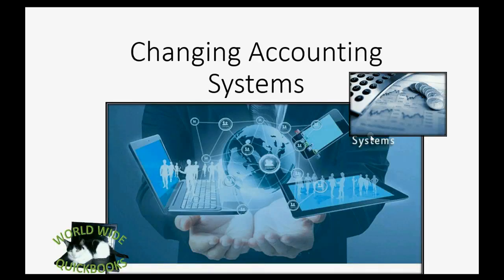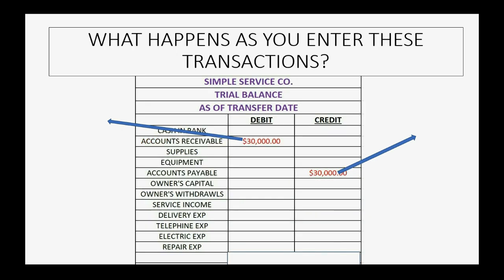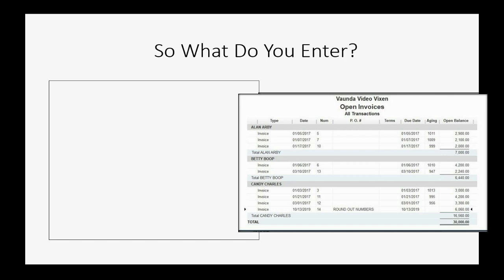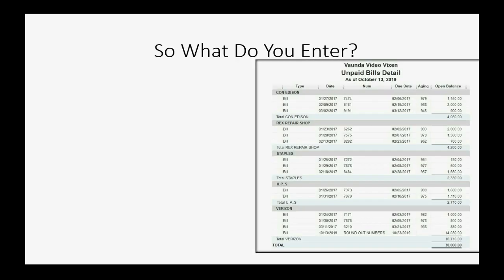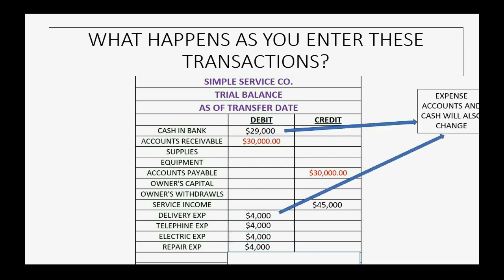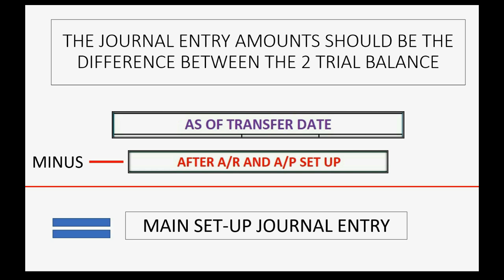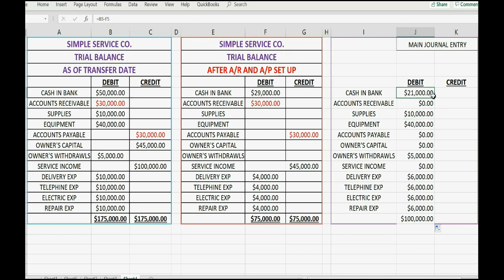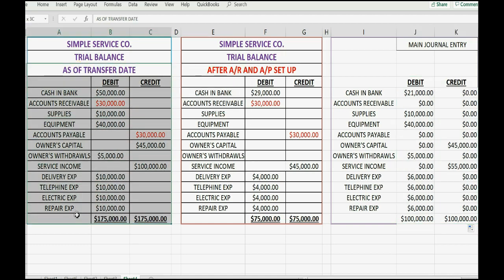QuickBooks Receivables And Payables Set Up Starting Numbers And Beginning Balances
This QuickBooks desktop and QuickBooks Online instructional training video will show how to set up beginning balances in accounts receivable for customers and open invoices. It will conversely, also show you how to set up starting numbers in accounts payables and vendors for unpaid bills at the moment you changed over to QuickBooks or QuickBooks online from any other file, account or system. The currently relevant transactions that you will input are the open invoices as of the start date of the new file, account or system.  They must be recorded in full and then any payment that has been applied to those open invoices must also be entered in accurate amounts and dates. This will be the same for the beginning balances of the vendor’s unpaid bills as of the declared start date. Then your bill payments that have been applied to the unpaid bills. Then your accounts payable starting balances will be correct.

Of course, all this start up data entry will affect your opening balance in the bank accounts as well as the affect the opening balance equity adjustment that will come later.

This playlist was created to show everyone how to set up beginning balances in QuickBooks for correct starting balances in QuickBooks Desktop and correct opening balances in QuickBooks Online. You will learn how to enter opening balances in the QuickBooks chart of accounts and deal with opening balance equity. If your start up balances are wrong, then you need to follow the instructions in each of these videos in this playlist so you can see when and how to make the opening balance journal entry. This only comes after all peripheral areas of data have already been set up. Your new QuickBooks file will have correct start-up numbers and you will be able to reconcile and have correct numbers from the declared start date until today. Each video in this playlist shows how to set up beginning balances for each area of QuickBooks data such as, receivables, payables, inventory and sales tax.

Each of these areas must have their starting balances input before the opening balances can be input. These methods are perfect for anyone who is changing over to a new file in QuickBooks desktop or new QuickBooks online account as of a declared start date for the new file, account or system. Follow each of these methods and your start up numbers, beginning balances and opening balance equity will all be correct, and you can use your new file, account or system exactly the way you need to and all number will reconcile and be correct.